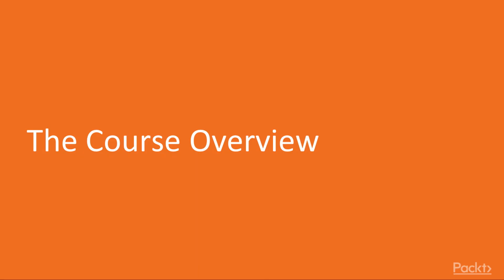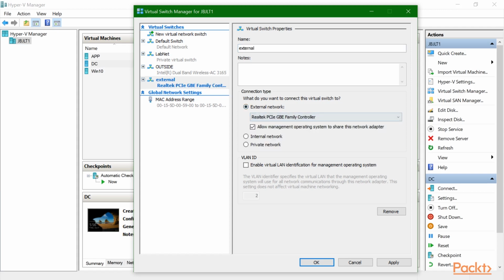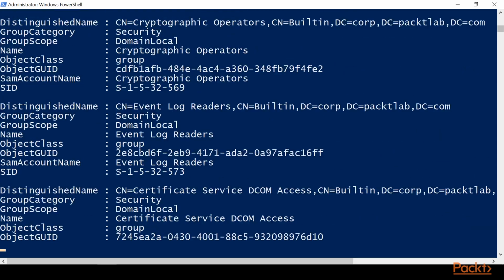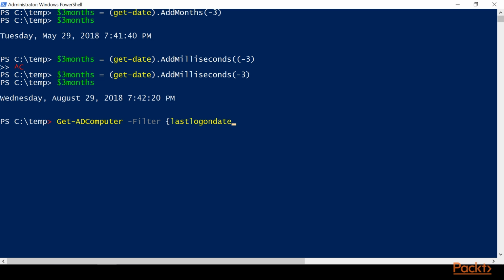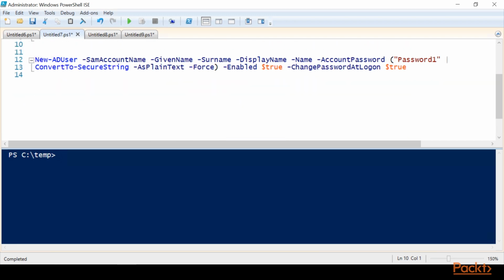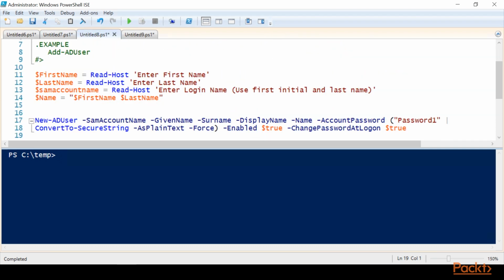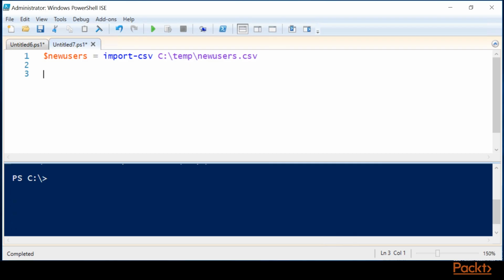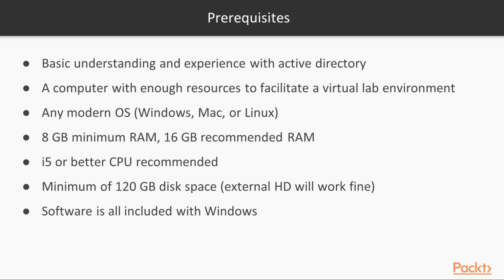Hands-On PowerShell for Active Directory : The Course Overview | packtpub.com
This video tutorial has been taken from Hands-On PowerShell for Active Directory. You can learn more and buy the full video course